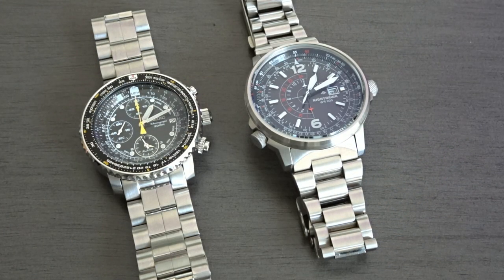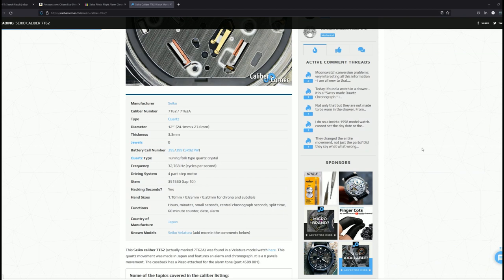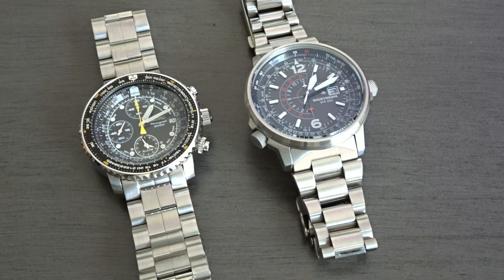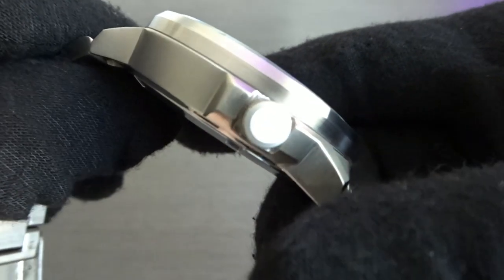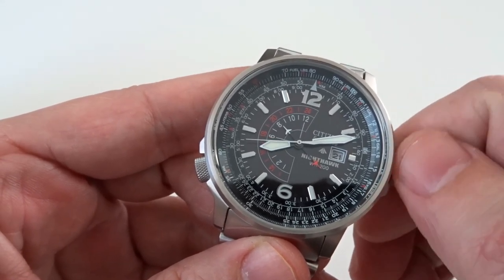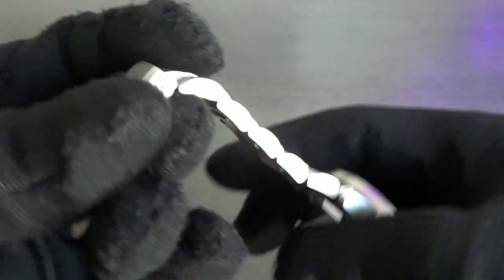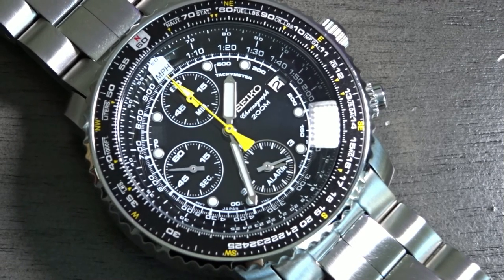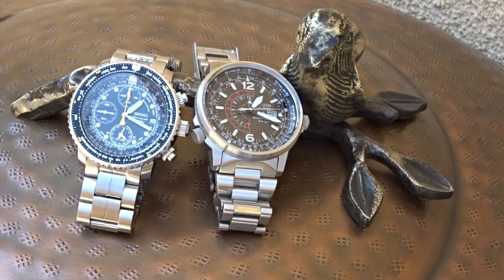Comparing The Seiko FlightMaster and The Citizen NightHawk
Rundown of these often compared Japanese brand models that can still be found for purchase.  I enjoy owning both but favor the Citizen

The NightHawk's manual provides good info on how to use it for calculations and conversions.